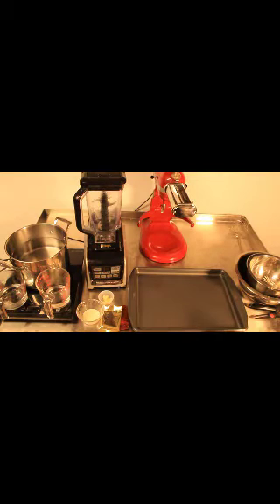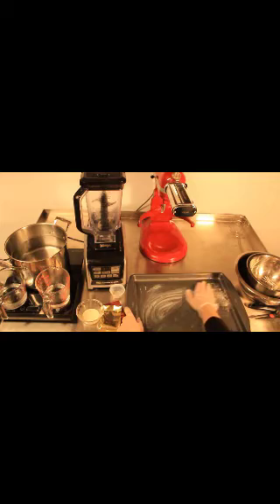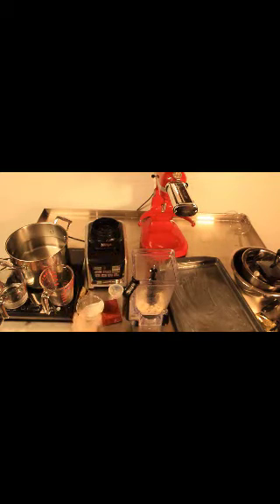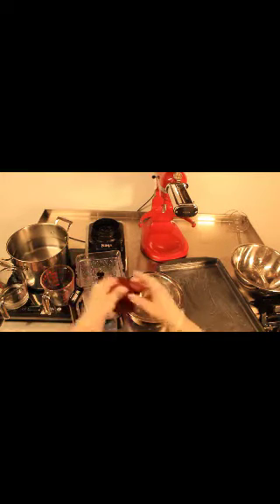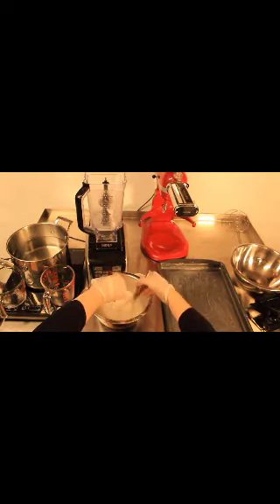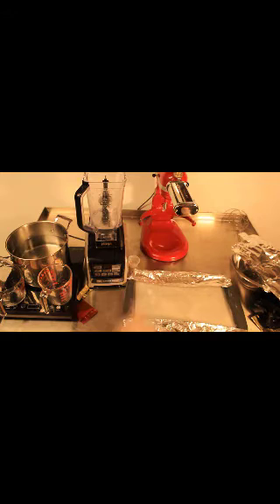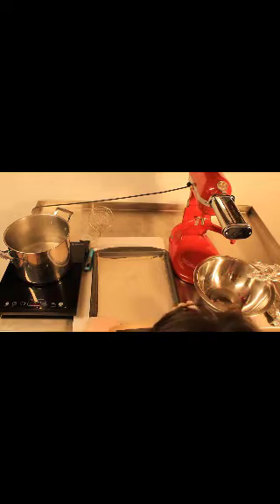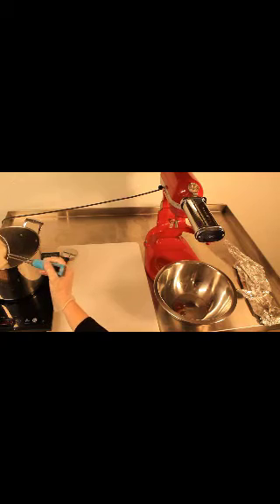Cooking Divine Noodles